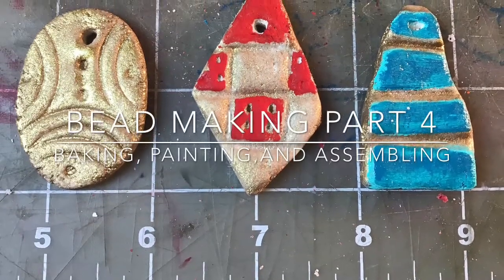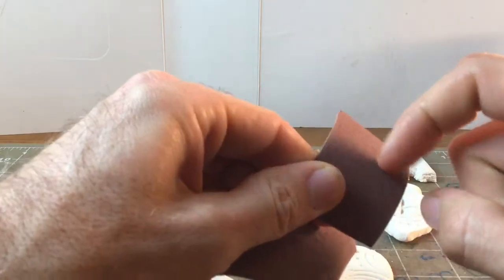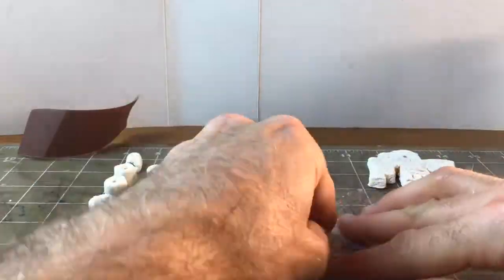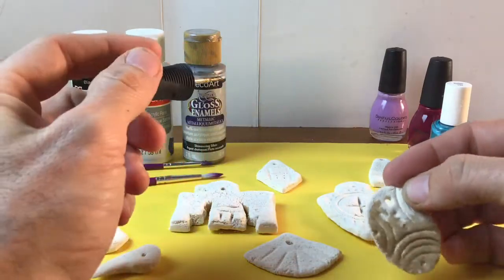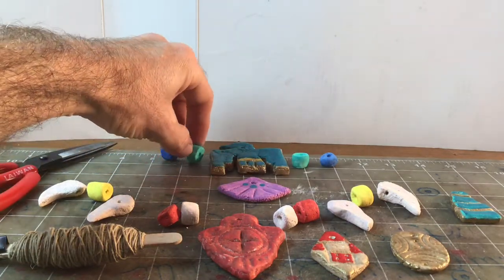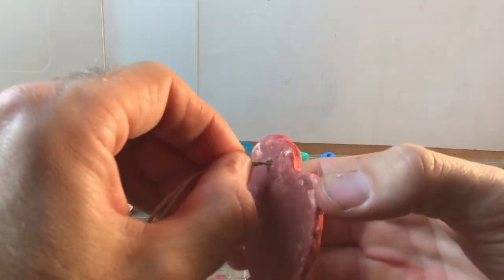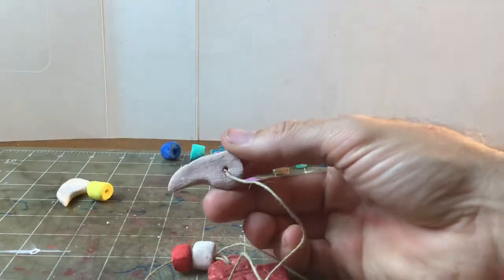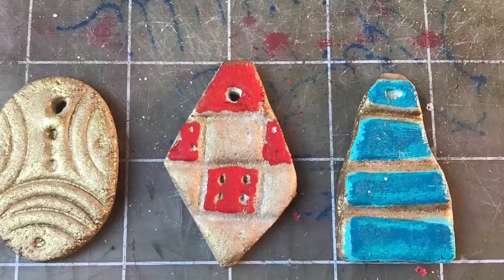Baking, Painting, and Assembling